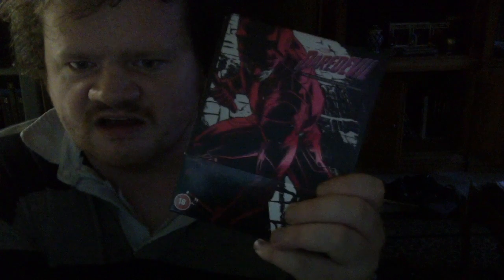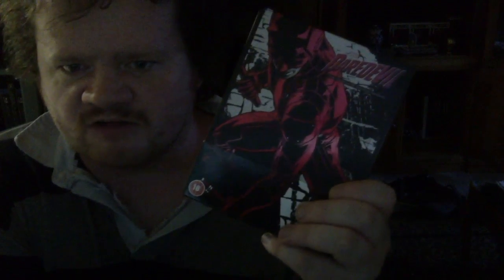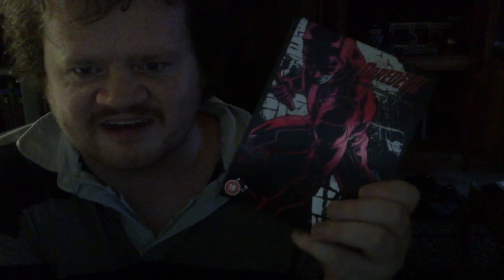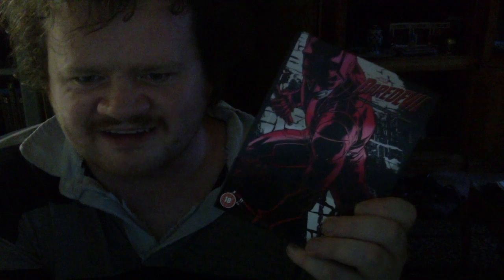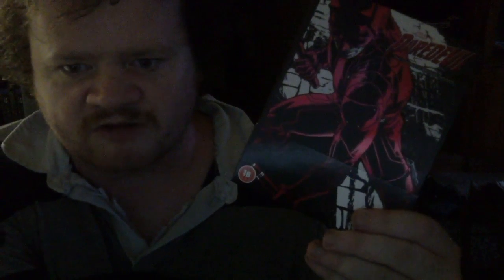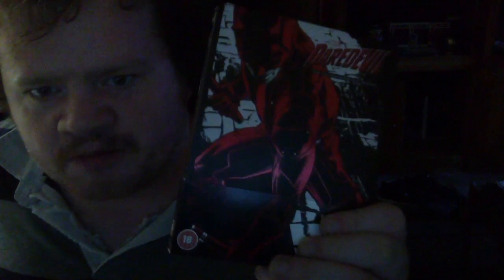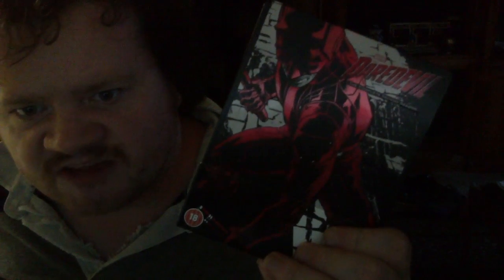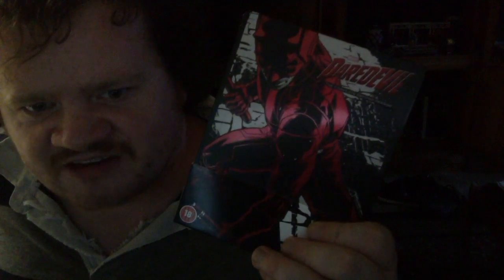Review in the shadows: Daredevil, Disney's R rated superhero show continues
This video is about My review of Daredevil season 2